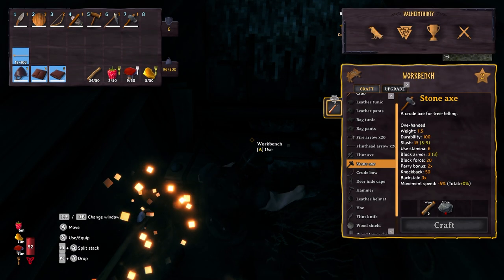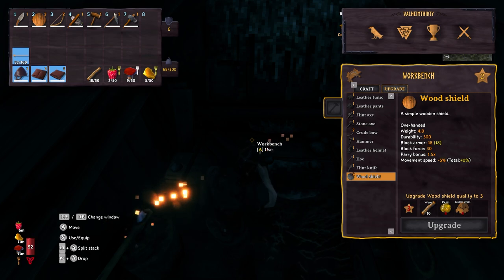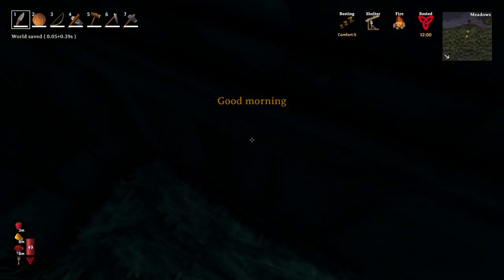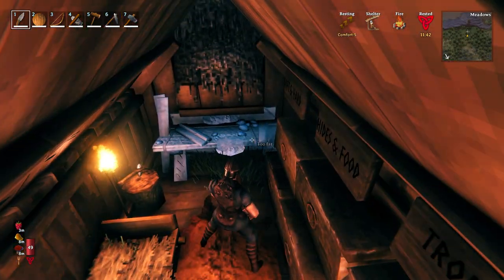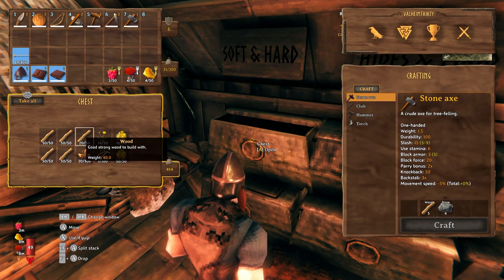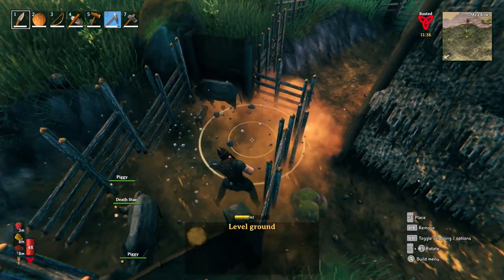30 Minute Valheim - Ch 1, Ep 9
In this episode, the boars are given covered sheds while they continue to breed.

Cody takes his time with a new character exploring the various biomes of Valheim. Playing on his own local server with no mods, Cody will narrate his experience and his own playing style, sharing each day of discovery and adventure.